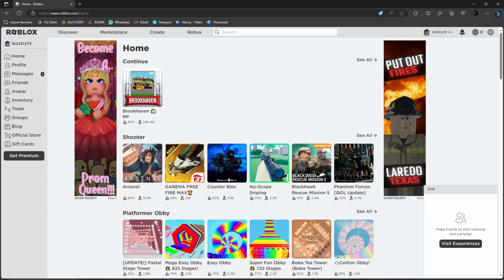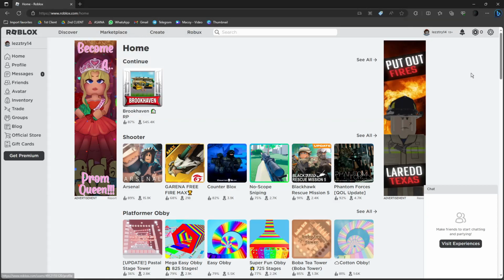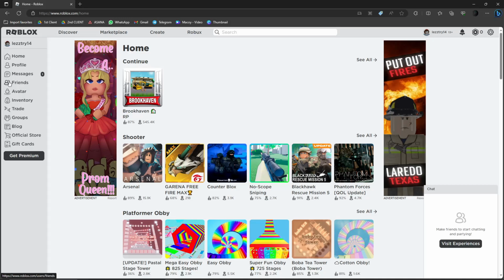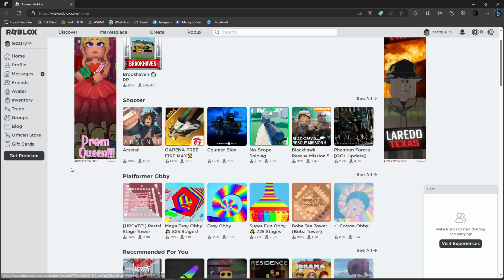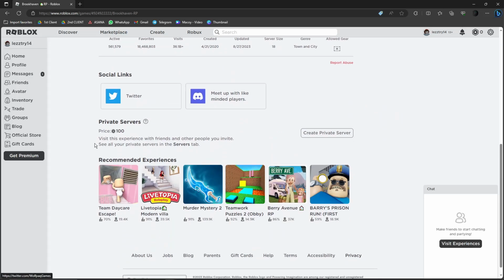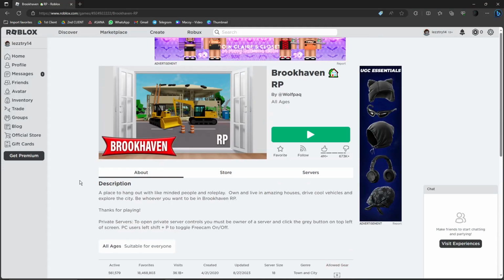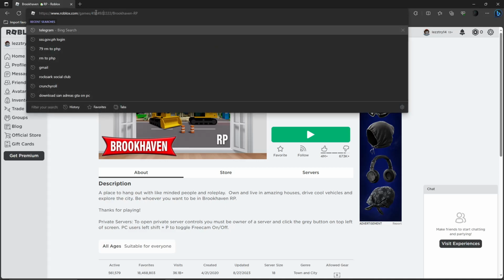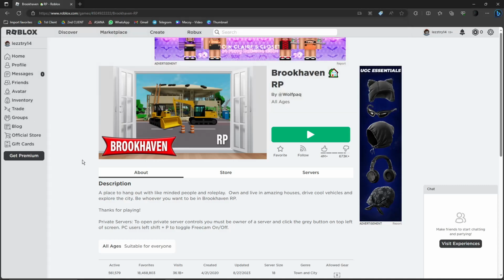How To Find a Universe ID in Roblox [Easy]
Looking for the graphics used in Roblox as a developer? Learn in this video how to find a universe ID in Roblox.